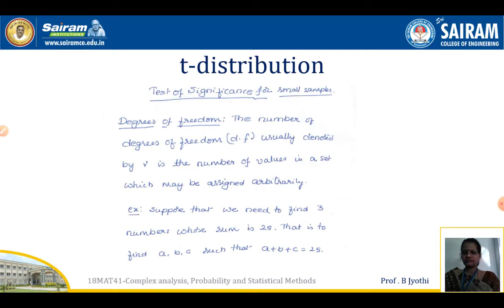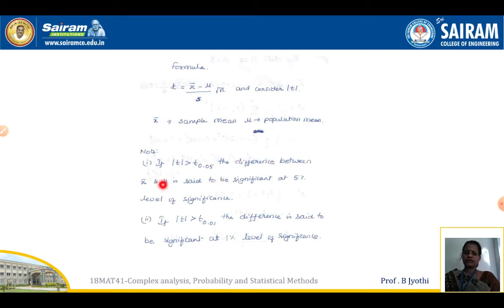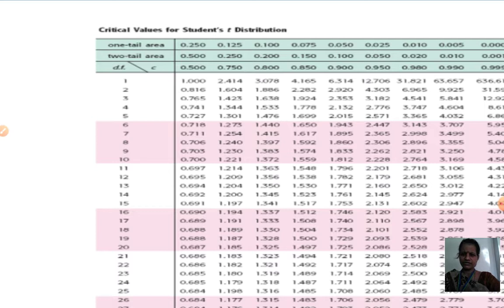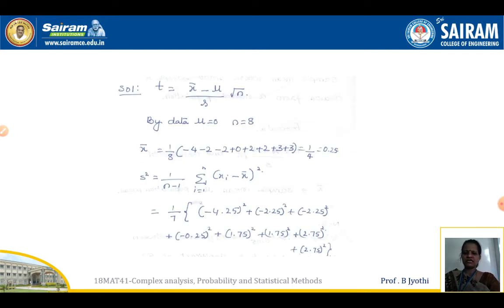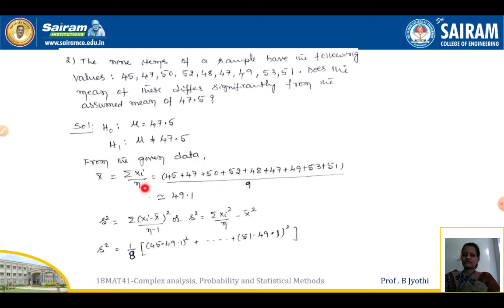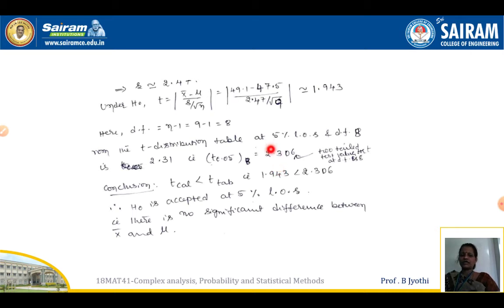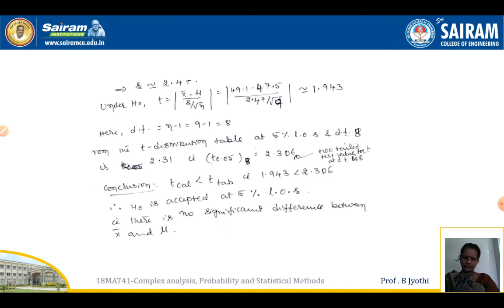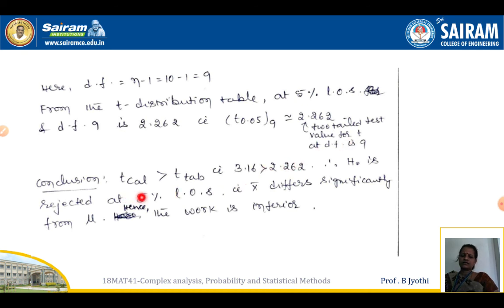Lecture video_18MAT41_Module 5_T_Distribution 1 _B Jyothi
YouTube Lecture video is uploaded on t_distribution 1. Go through and clarify the doubts